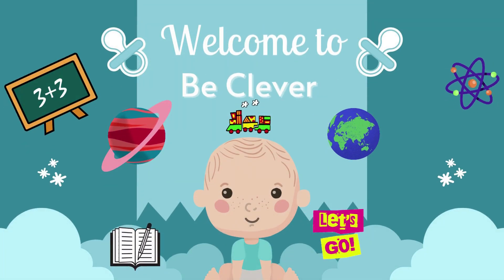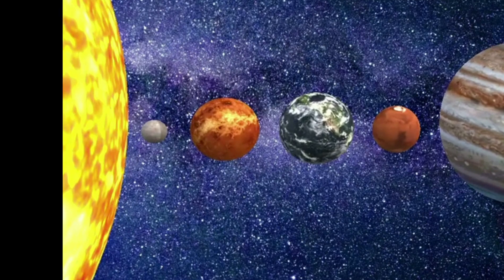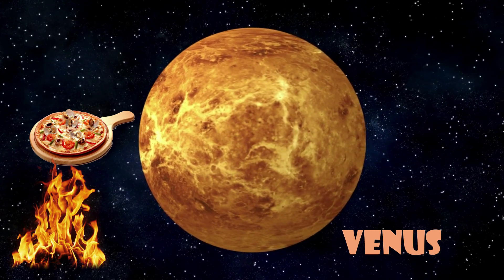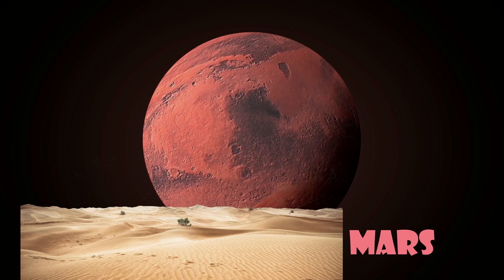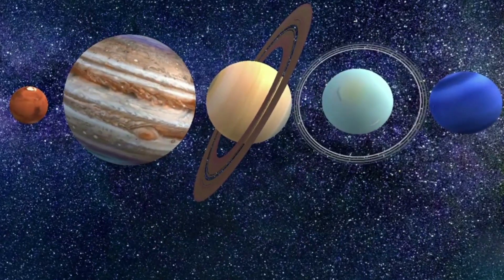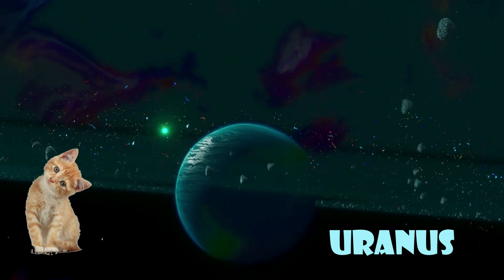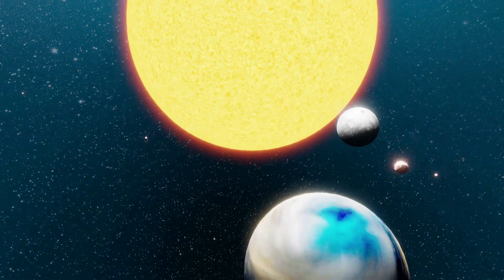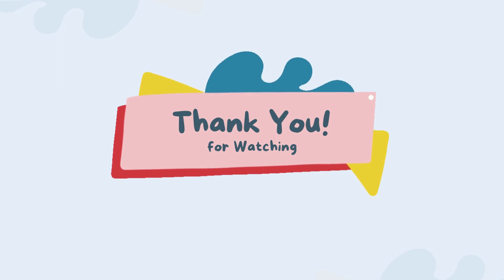Exploring the Amazing Solar System: A Fun and Interactive Adventure for Kids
Join us on an exciting journey through the Solar System in this fun and educational video! Explore each planet, from tiny Mercury to gas giant Jupiter, and learn about their unique characteristics, like the rings of Saturn and the tilted axis of Uranus. With engaging animations and kid-friendly explanations, this video is perfect for children who are curious about space and the planets. So buckle up and get ready to blast off into the amazing world of the Solar System!

"Welcome to our fun and educational kids YouTube channel! We create videos that will help your child learn and explore new things in an engaging and interactive way. From learning numbers and letters to exploring the world around us, our videos will keep your child entertained and curious. So join us on our adventures and let's learn together!